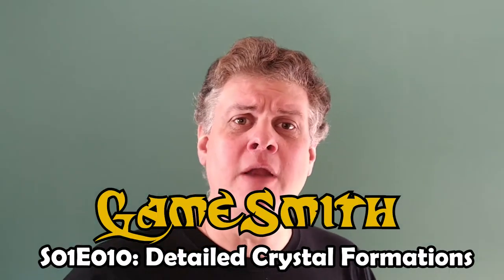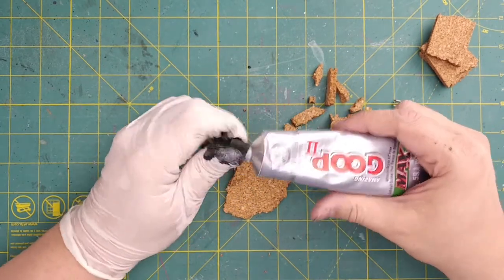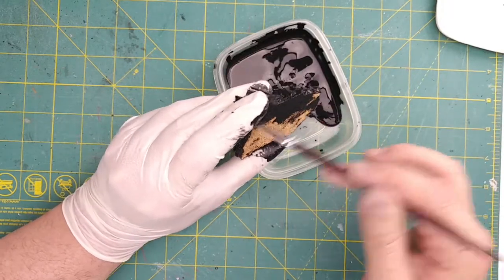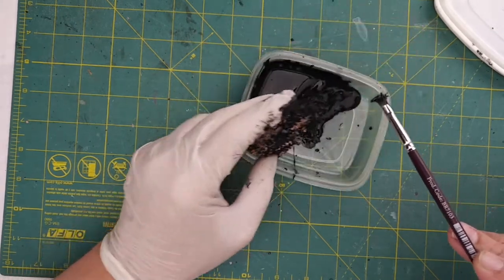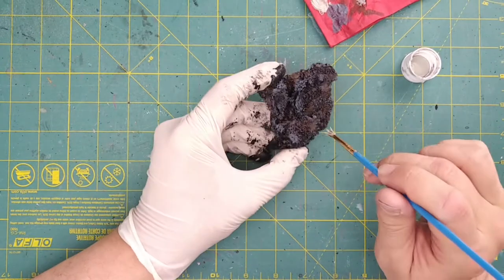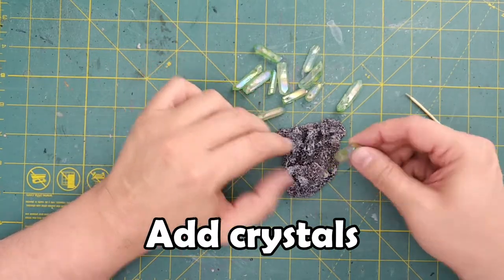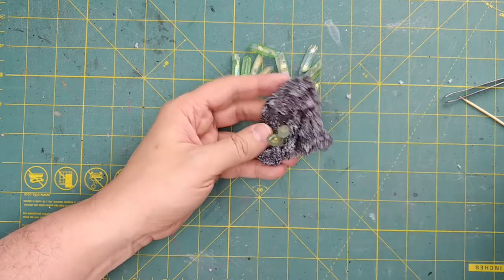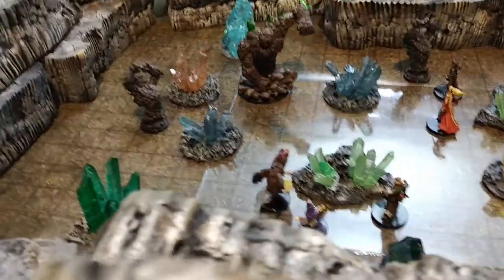How to Add Detail to Crystal Formations for your Tabletop Game (2019) GameSmith S01E010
In this tutorial, The GameSmith will add detail to crystal formations for favorite tabletop game. Using painted glass or real crystals can enhance the appearance of your cavernous or subterranean scatter terrain. This scatter terrain DIY tutorial shows how crafters can add details and realism to their crystal scatter terrain. The GameSmith will show easy methods of creating a rocky base out of hobby cork and use glass crystals to create a detailed crystal formation. This tutorial is aimed at those with little painting or tabletop crafting experience.

Detailed or not, crystal formation are great scatter terrain pieces for your tabletop game in underground or alien environments. Inexpensive or cheap materials can be turned into life-like art pieces for your favorite roleplaying game such as Dungeons and Dragons or Pathfinder, or any tabletop wargame. The crystals can serve as cover, distractions, draw player’s attention, or act as decoration for a dungeon or alien landscape.